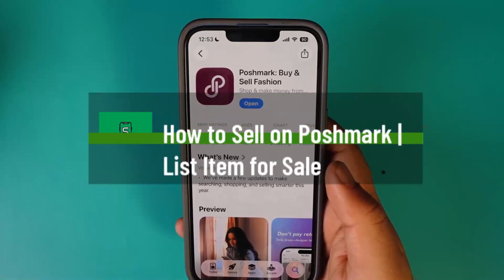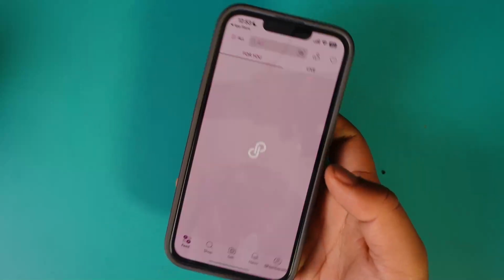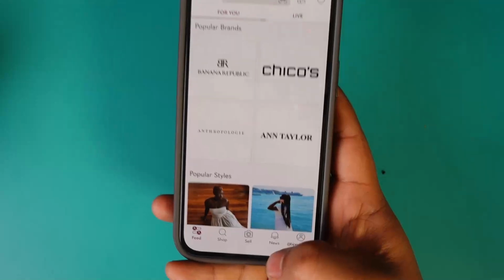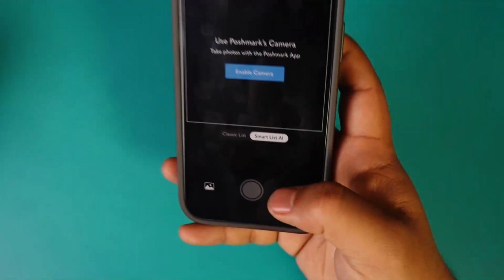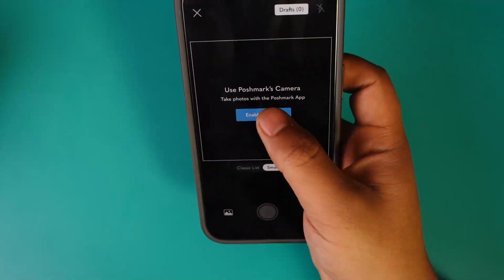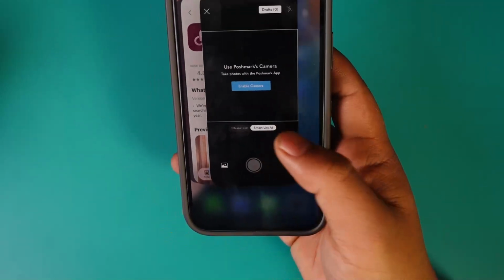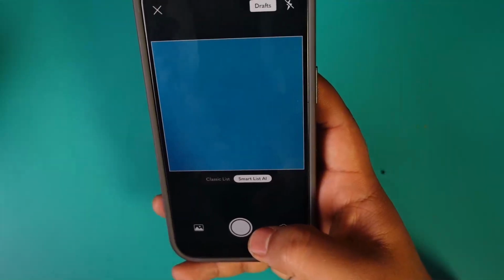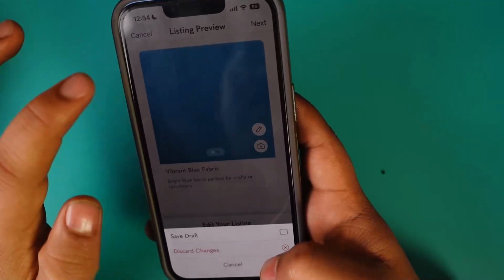How to Sell on Poshmark | List Item for Sale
Learn how to list an item for sale on Poshmark. This guide walks you through taking high-quality photos, writing a detailed description, selecting the right category and brand, and setting the price to list your item.

TIMESTAMPS:
0:00 How to sell on Poshmark
0:06 Open the app & tap the "Sell" option
0:18 Enable camera access & take photos
0:30 Add details: category, brand, price, size
0:47 Complete the listing & publish for sale